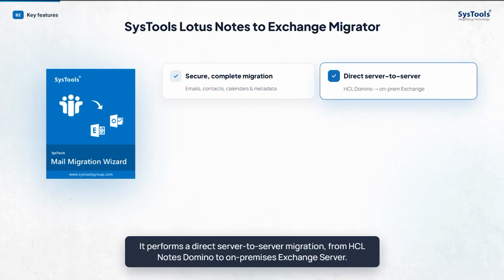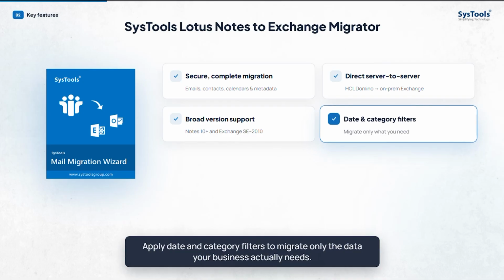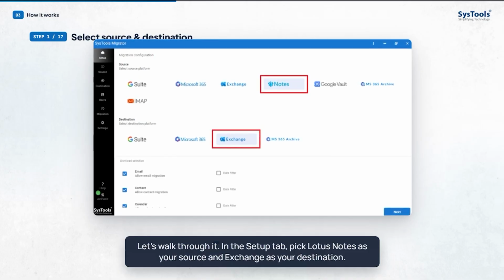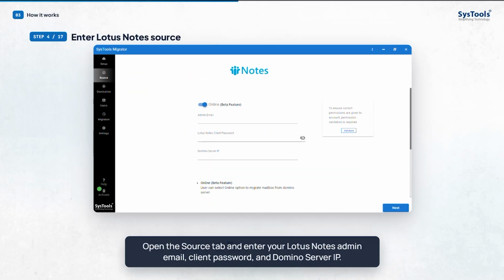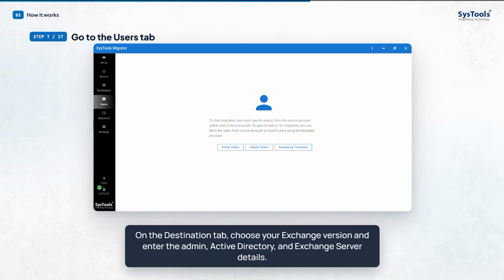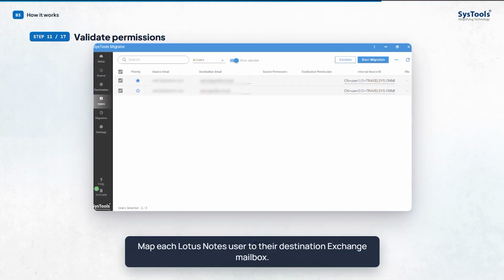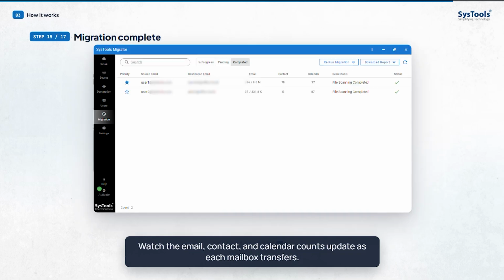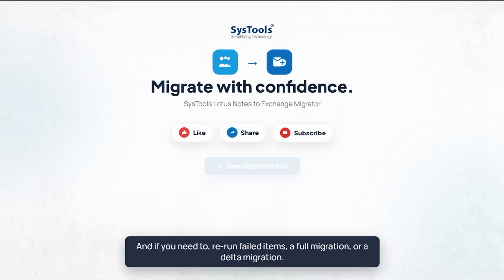Lotus Notes to Exchange Migration Tool by SysTools | NSF to Exchange Migration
🚀 Lotus Notes to Exchange Migration is required when organizations plan to move from IBM Notes or HCL Notes to Microsoft Exchange Server. Migrating multiple or bulk NSF mailboxes can be challenging because both platforms use different mailbox structures. A proper migration method helps preserve emails, contacts, calendars, and other important mailbox information during the transfer.

📧 In this video, we explain Lotus Notes to Exchange Migration using general migration approaches and a professional solution. You will understand manual methods, their limitations, and how the SysTools Lotus Notes to Exchange Migration Tool supports Windows-based bulk mailbox transfer with date filter and delta migration options for controlled data movement.

Chapters to Jump:
0:07 Introduction
0:15 SysTools Lotus Notes to Exchange Migration Tool
1:05 Tool Working
2:18 Start Migrate

🔍 General Methods to Migrate Lotus Notes to Exchange Server

🔹 Method 1: Manual Migration Using Microsoft Transporter Suite

Microsoft Transporter Suite was designed to assist administrators with interoperability and data movement between Lotus Domino and older Microsoft Exchange environments.

📌 Steps:
👉 Prepare the Lotus Domino and Exchange Server environments.
👉 Install and configure the required Microsoft Transporter components.
👉 Establish connectivity between Domino and Exchange.
👉 Add the Lotus Notes users for migration.
👉 Configure directory synchronization settings.
👉 Select mailboxes and start the migration process.
👉 Verify migrated mailbox data in the Exchange environment.

🔹 Method 2: Export Lotus Notes Data and Import It into Exchange

Another approach for Lotus Notes to Exchange Migration is to export mailbox data from Lotus Notes and move the converted data into an Exchange-supported environment.

📌 Steps:
👉 Open the Lotus Notes application on Windows.
👉 Access the required NSF mailbox.
👉 Export the required mailbox information using available export options.
👉 Prepare the exported data for a Microsoft-supported format.
👉 Configure the target Exchange mailbox.
👉 Import the converted mailbox data into the destination environment.
👉 Check emails, folders, contacts, and other migrated items.

🔹 Method 3: Migrate Mailboxes Through an Intermediate Outlook Environment

Administrators may use Outlook-supported mailbox formats as an intermediate stage for NSF to Exchange Migration.

📌 Steps:
👉 Access the Lotus Notes NSF mailbox.
👉 Convert or export mailbox data into an Outlook-compatible format.
👉 Configure Microsoft Outlook with the required Exchange account.
👉 Open or import the converted mailbox data.
👉 Copy the required folders to the Exchange mailbox.
👉 Allow Outlook and Exchange to synchronize the mailbox.
👉 Verify the transferred emails and folders.

🛠️ How SysTools Lotus Notes to Exchange Migration Tool Helps?

The SysTools Lotus Notes to Exchange Migration Tool provides a direct approach for Lotus Notes to Exchange Migration and reduces dependency on lengthy manual procedures. The software is designed to process multiple and bulk NSF mailboxes while providing useful migration controls for administrators working on supported Windows systems.

✨ Key Features of Lotus Notes to Exchange Migration Tool

🚀 Migrate multiple Lotus Notes mailboxes to Exchange Server.
📦 Process bulk NSF files during the migration operation.
📧 Transfer emails and supported Lotus Notes mailbox data.
📅 Use the date filter to migrate emails from a selected date range.
🔄 Perform delta migration to move newly received or remaining mailbox data.
💻 Operate the migration utility on supported Windows systems.
📂 Maintain mailbox folder structure during NSF to Exchange Migration.
👥 Handle multiple user mailboxes from a single software interface.
🎯 Reduce manual mailbox conversion and intermediate migration stages.

💡 Download the SysTools Lotus Notes to Exchange Migration Tool for Free & Migrate Lotus Notes to Exchange Server in One Go